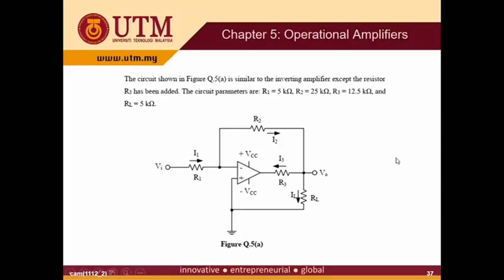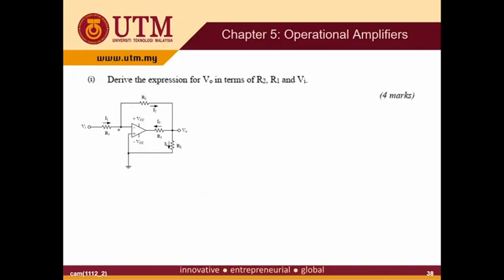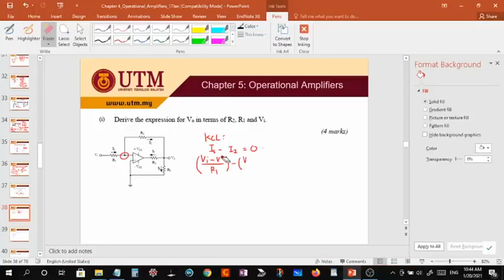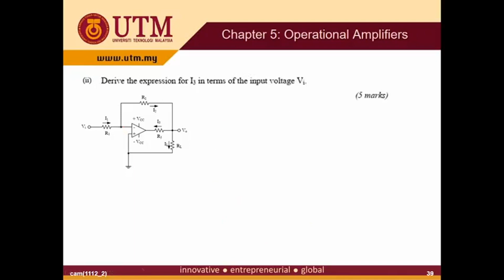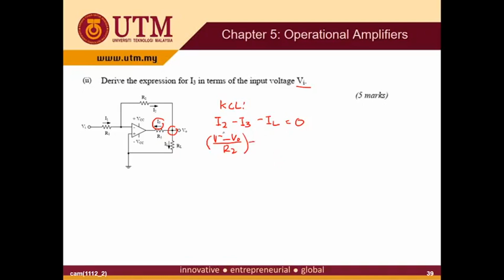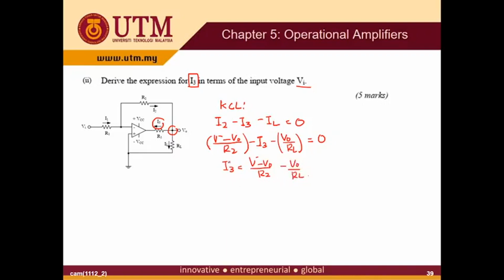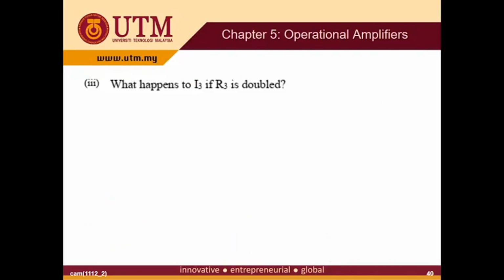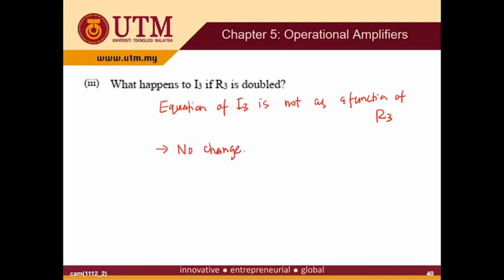Chapter 6 Part 111Op amp circuit Example 4